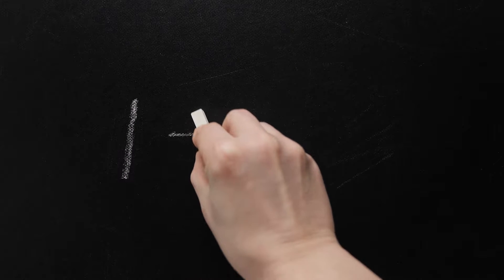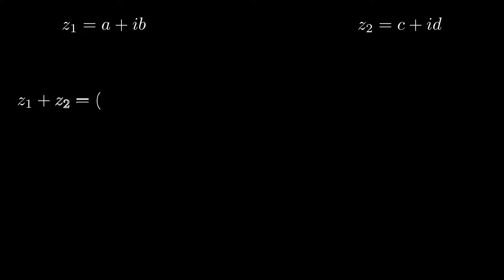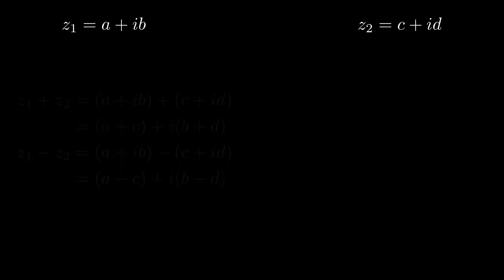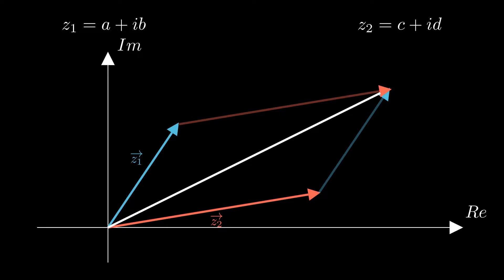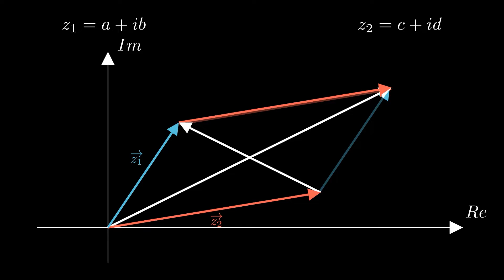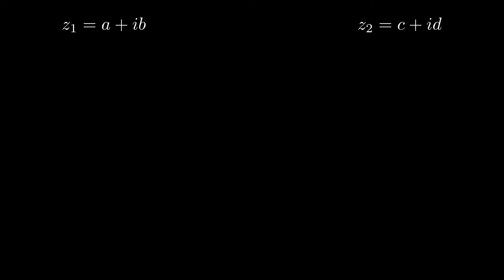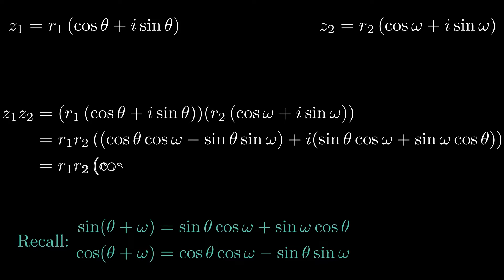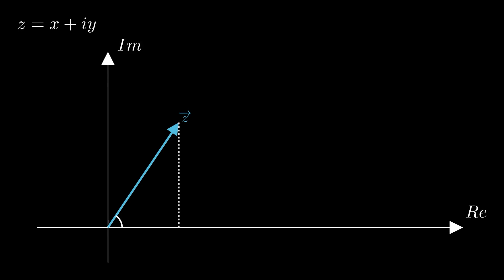Complex Arithmetic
Extension 2 Mathematics - Complex Numbers

In this video we look how to perform arithmetic using complex numbers.